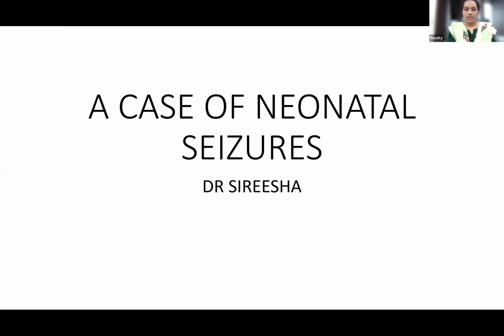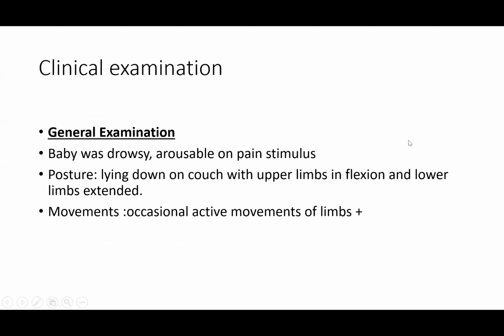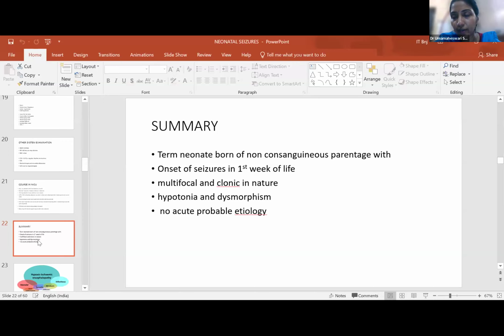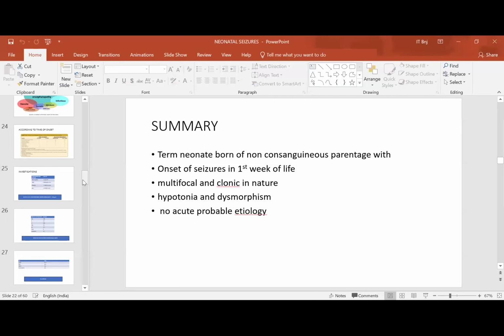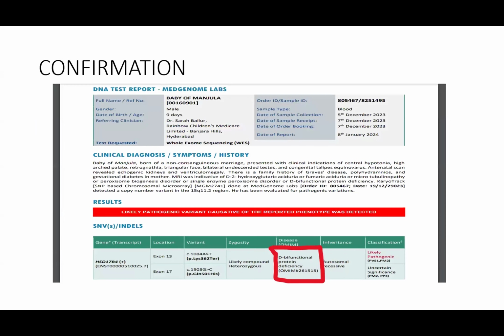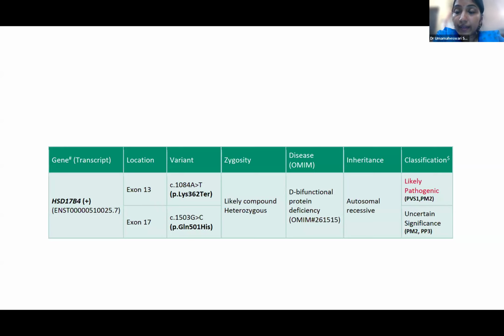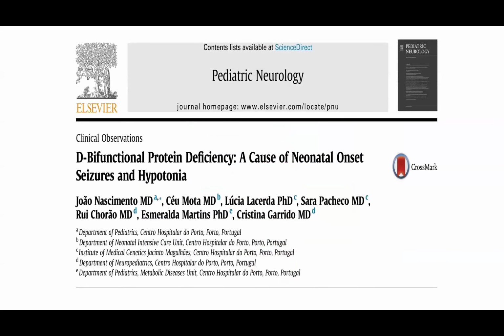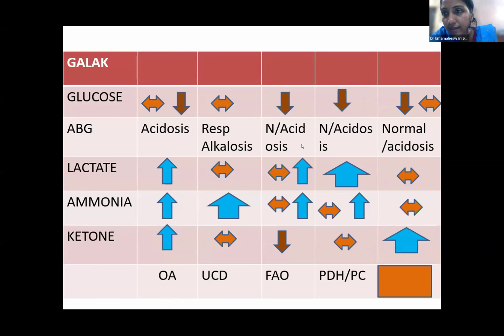NOEL Neonatal Seizure A case presentation 28.03.24